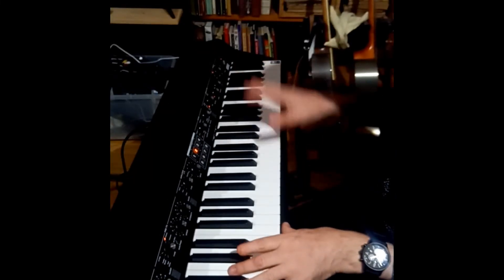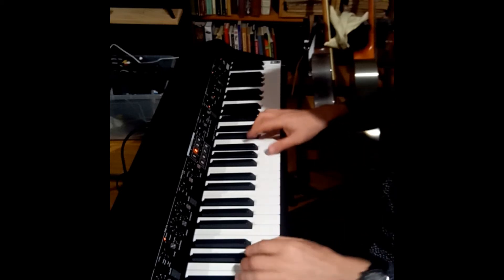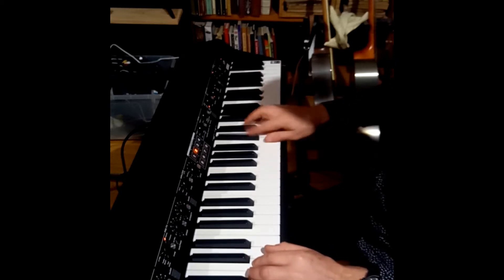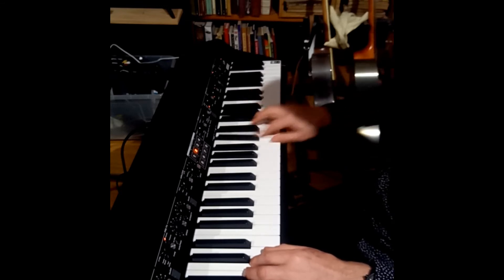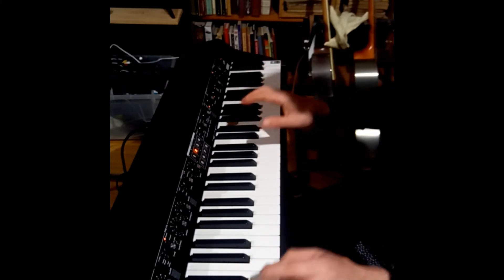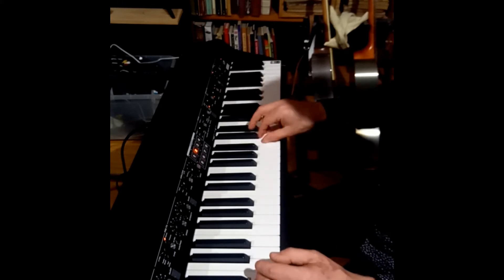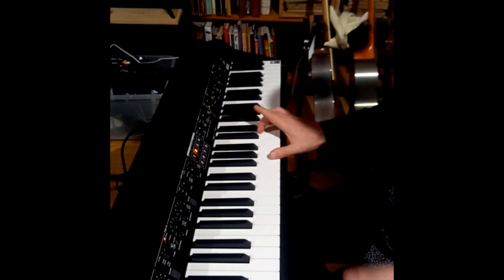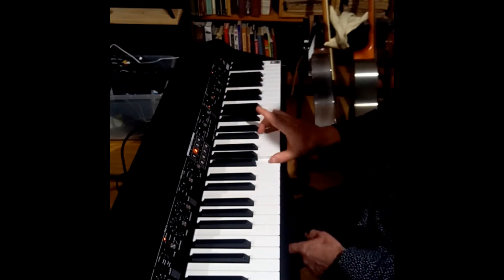some blues piano tips (read description!)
I'm obviously not a youtuber or a music teacher so I apologize for the "down hominess" of this video - if there's any interest I might try to get some better gear/software and do higher quality ones... (I also apologize for the knuckle crack at the start - I didn't notice doing it til I was uploading - sorry!)
These tips assume you know the blues scale, basic chord inversions etc. I might some basic beginner lessons or more advanced tips if anyone's interested.
Comment any questions if I haven't made things clear enough!